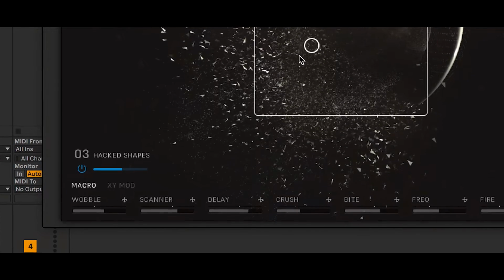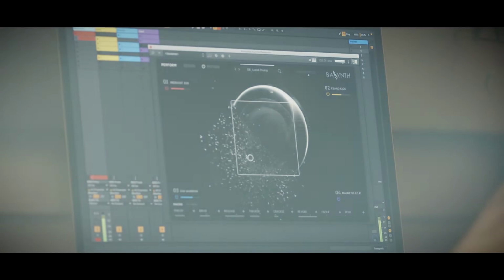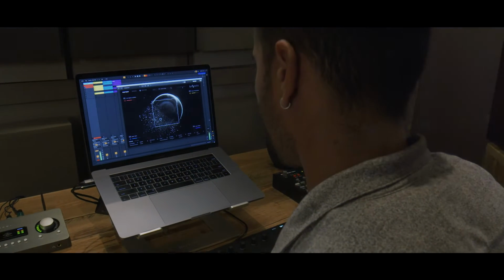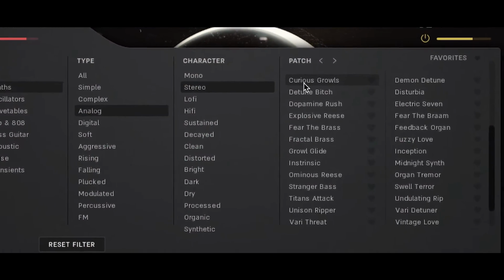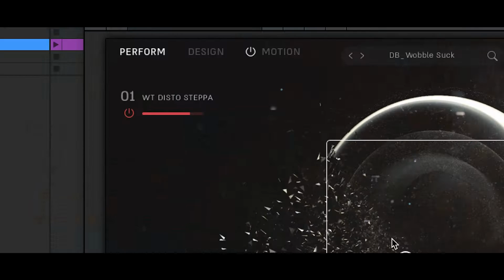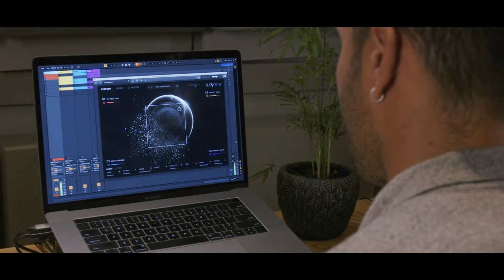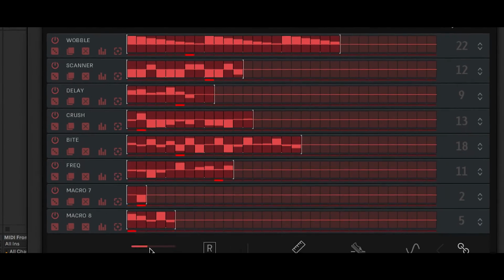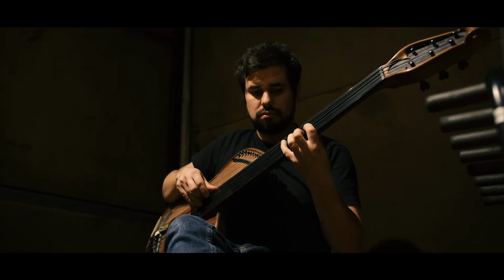BASSYNTH by Wave Alchemy - Meet the Creators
Take a look behind the scenes and meet the creators. Find out why we created BASSYNTH and what we recorded!

BASSYNTH is an entirely new kind of Bass Engine for the creation of modern, organic, ground-breaking bass tones; driven by a diverse and creative library of beautifully designed multi-sampled Sound Sources, Oscillators and scannable Wavetables.